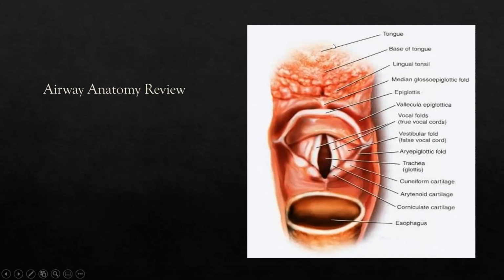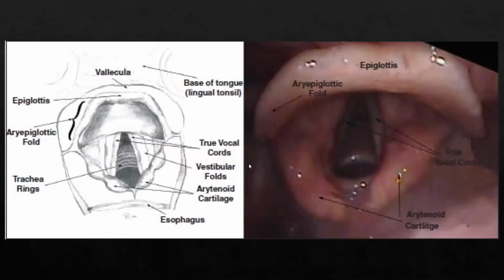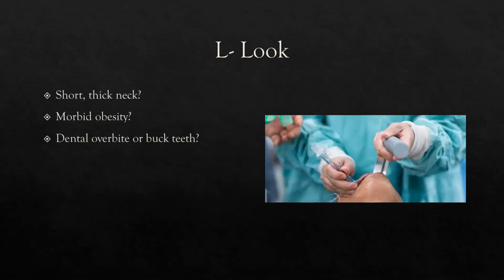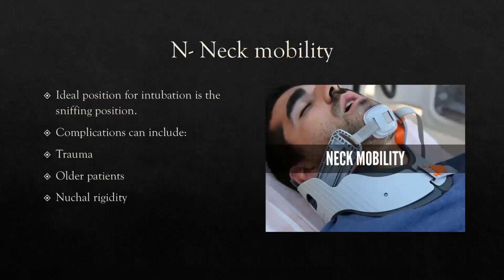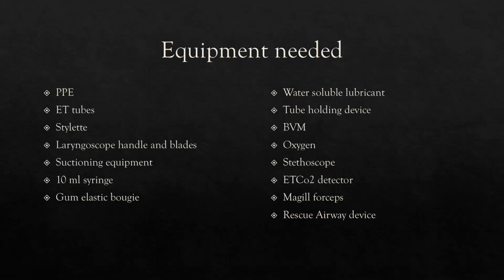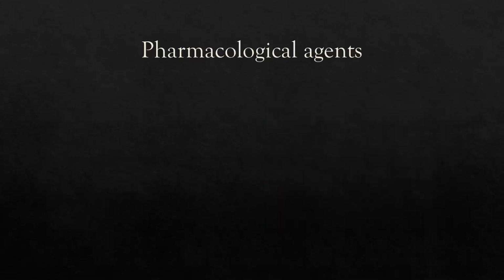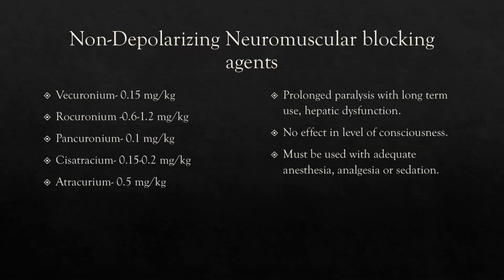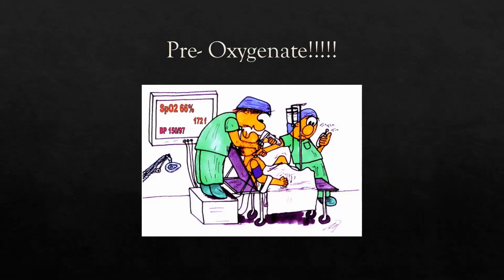Rapid Sequence Intubation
Rapid Sequence Intubation video for Metro Area Ambulance and Bismarck Air Medical Employees